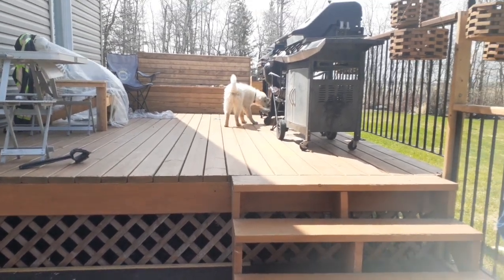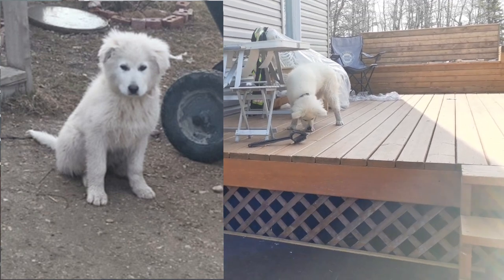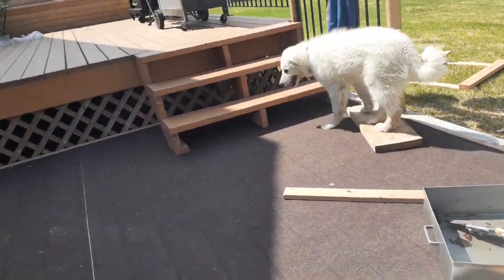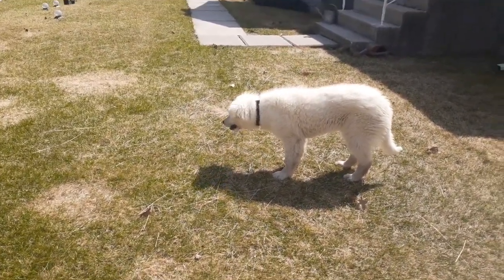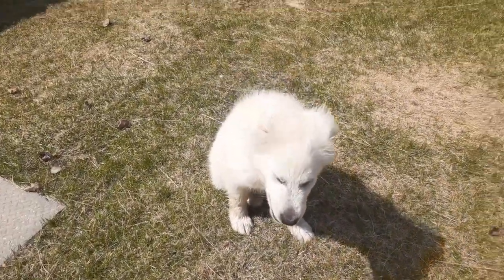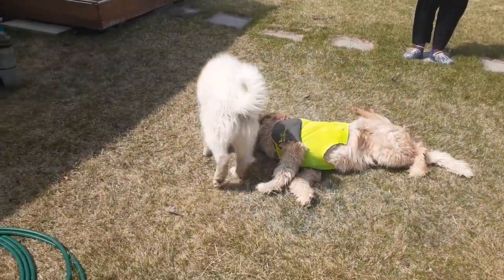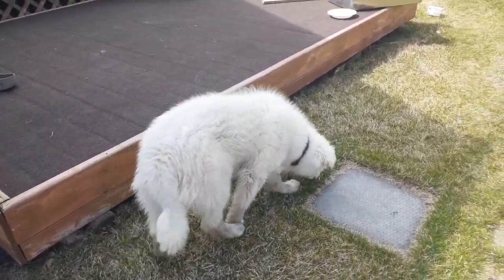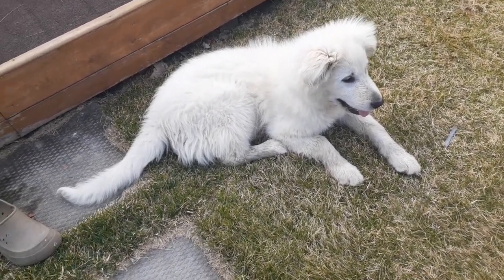Raising a Livestock Guardian - Great Pyrenees Are Huge Dogs...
Are you considering adding a Great Pyrenees to your hobby farm? In this video, we take an in-depth look at raising a livestock guardian dog (LGD), focusing on the incredible Great Pyrenees breed. These massive yet gentle giants are perfect for protecting livestock and ensuring the safety of your animals on a small farm. Learn about Great Pyrenees puppy training, the challenges of managing their size and energy, and how to integrate them with your farm animals like chickens, goats, and sheep.

Discover the essential tips for training a livestock guardian dog, including socialization techniques, boundary training, and understanding their unique instincts. Whether you’re a hobby farmer or just fascinated by these majestic dogs, this video provides valuable insights and personal experiences to help you raise a confident and effective guardian for your animals.

Join us as we share our journey with our Great Pyrenees and discuss why this breed is a favorite among animal lovers and hobby farmers alike.